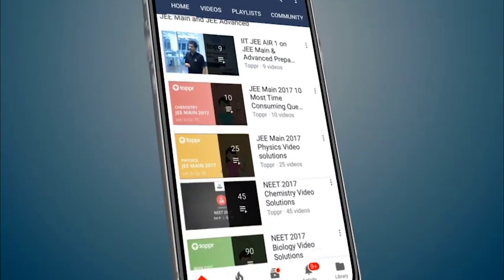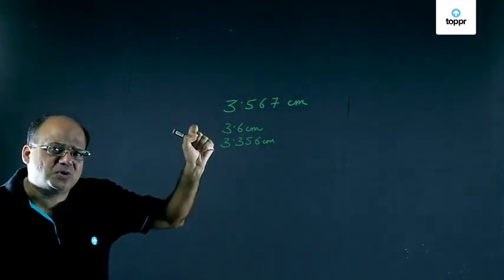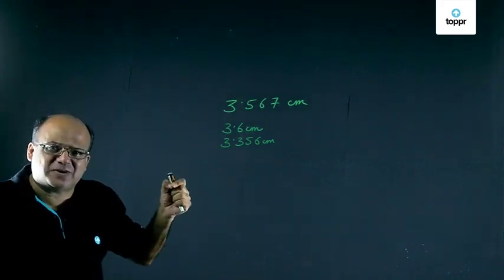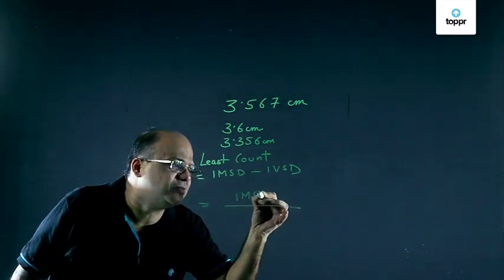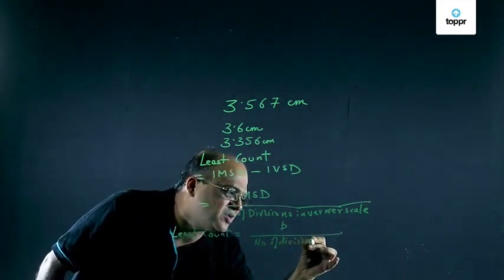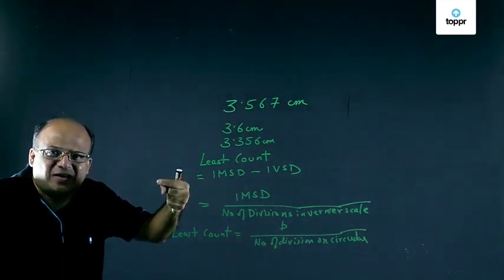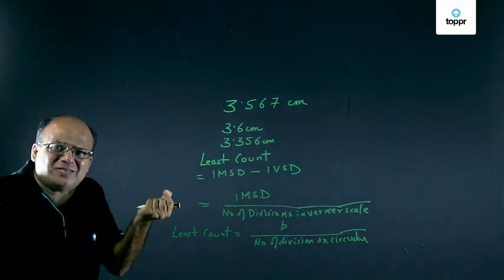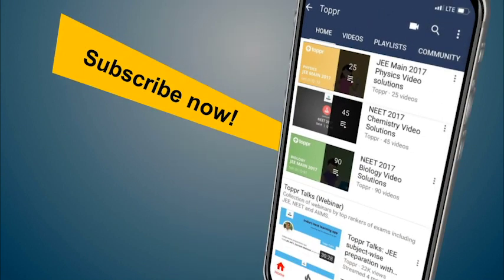Least count | Measurement, accuracy and precision | Class 11 Physics (CBSE/NCERT)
Least count is the lowest limiting value of the measuring instrument. Suppose the least count of a screw gauge is given 0.01 cm , so we can measure length up to minimum 0.01 cm, below that we can't measure the length.